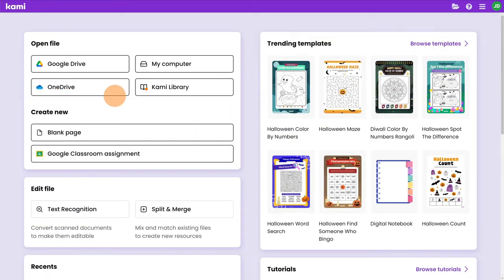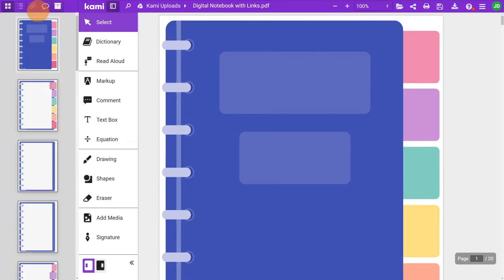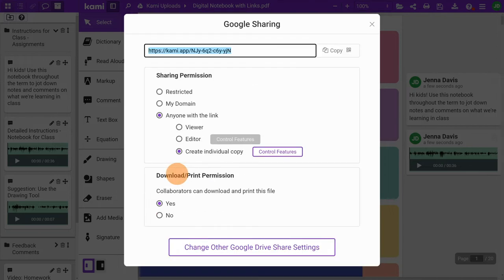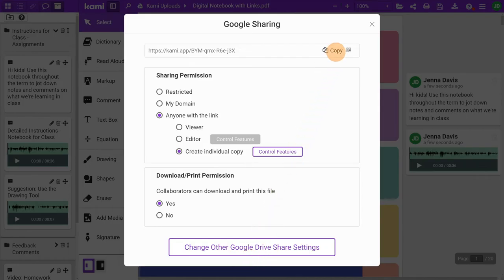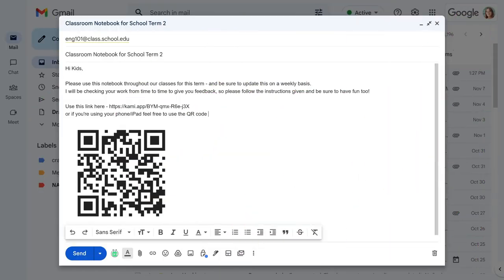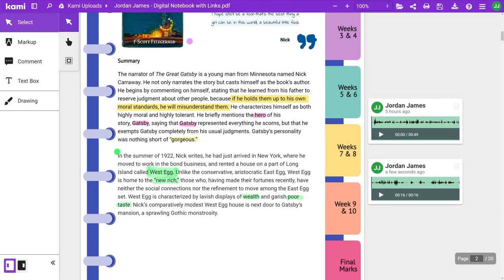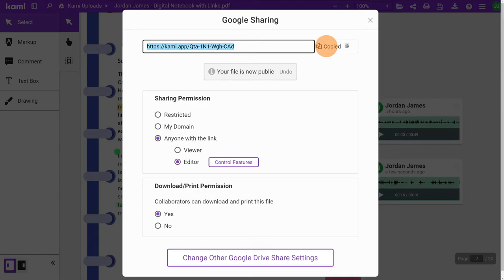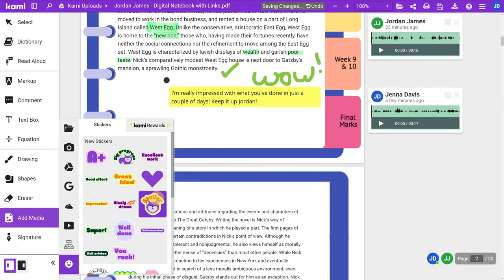Sharing Kami Assignments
In this video, you'll learn how to:
- Prepare a Kami assignments
- Customize your materials using Kami tools
- Guide students on how to complete their Kami assignments
- Feedback and grade submitted assignments